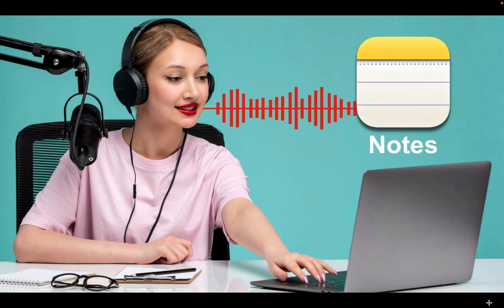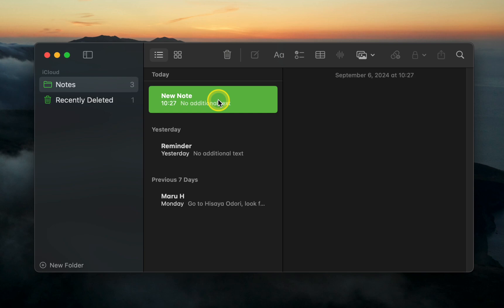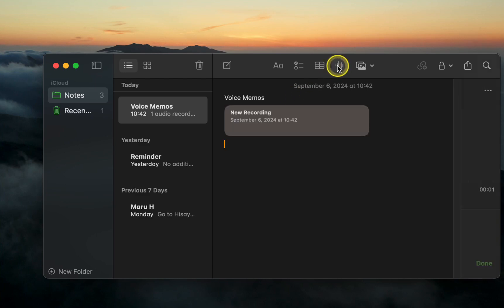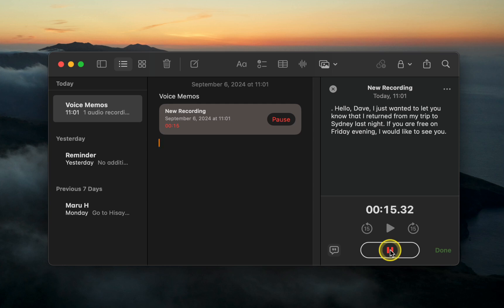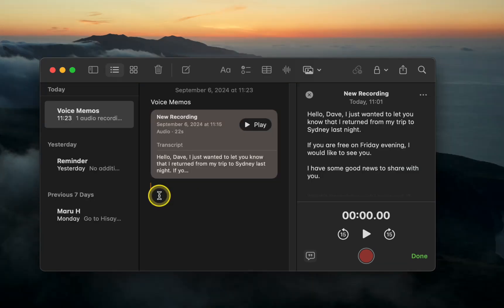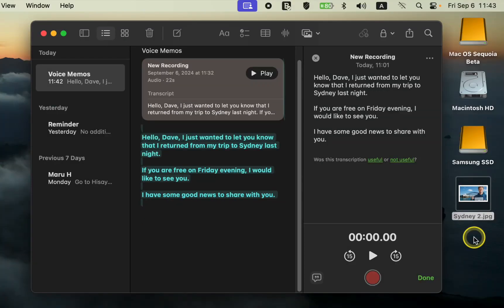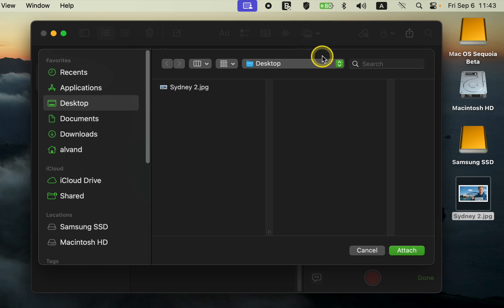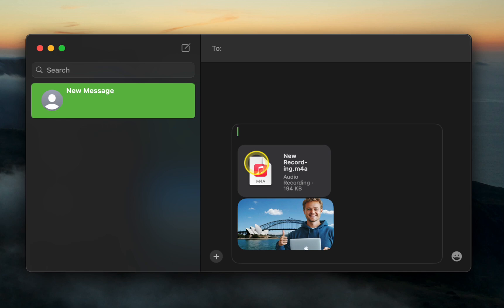Unlock Real-Time Voice Memo Transcriptions in Apple Notes on macOS 15 Sequoia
Unlock Real-Time Voice Memo Transcriptions in the Apple Notes app on macOS 15 Sequoia.

In this video, you’ll discover how to transcribe voice memos in real time using the Live Audio Transcription feature on macOS 15 Sequoia. This step-by-step tutorial will show you how to record audio directly in the Apple Notes app and convert speech to text instantly with live transcription.

Whether you're looking to improve note-taking, create accurate meeting minutes, or enhance your workflow, this guide will help you fully utilize Apple’s latest transcription technology.

Perfect for students, professionals, content creators, or anyone who needs to document spoken information quickly and accurately, Learn how to transform your audio recordings into text efficiently and streamline your documentation process!

00:00 - Introduction to Real-Time Voice Memo Transcriptions in the Apple Notes app
00:16 - How to Create a New Note in Apple Notes
01:14 - How to Activate Live Audio Transcription
02:06 - How to Save Voice Memos
02:17 - How to Edit and Highlight Transcript for Voice Memos
03:11 - How to Add Images or PDF Files to Your Voice Memos
03:41 - How to Share Audio Messages, Files, and Images in the Apple Notes App
04:19 - Introduction to Aiko, a Free Speech-To-Text App for Mac, iPad, and iPhone

👉 Title: macOS 15 Sequoia: 3 Exciting Features You’ll Want to Use

🎦 Play List 🎦